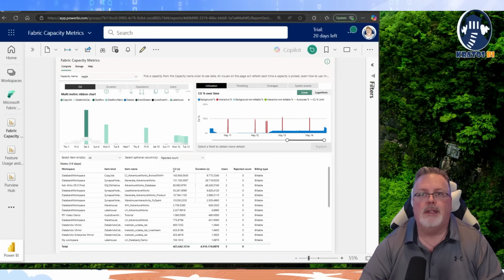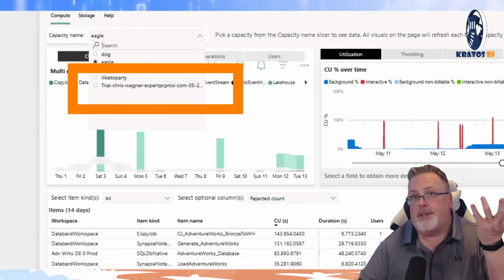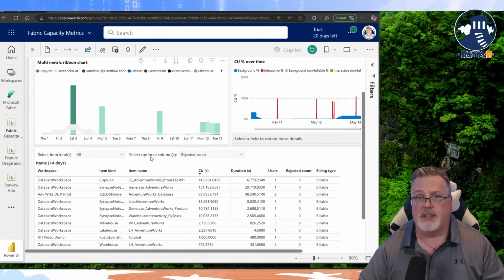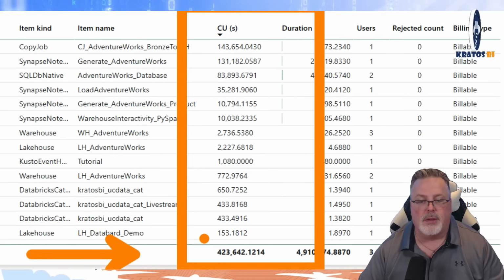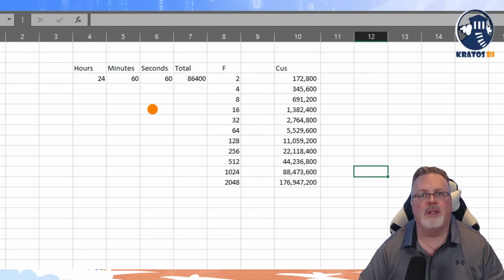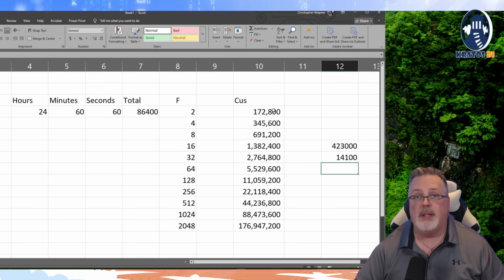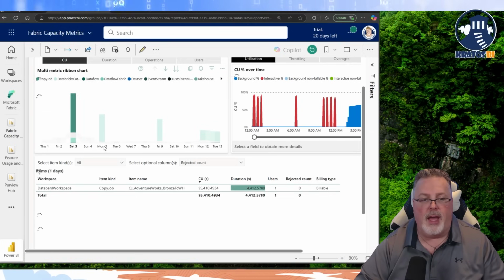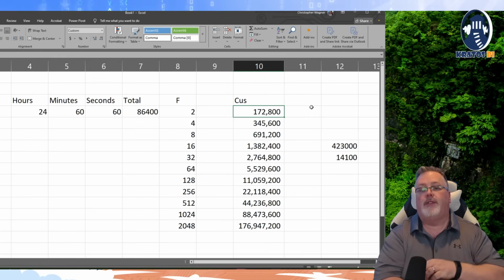Which F-SKU Do You Need in Microsoft Fabric? Test, Deploy, Decide!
Confused about which F-SKU (Fabric Capacity SKU) is right for your Microsoft Fabric workload? In this video, we’ll show you a foolproof method to figure it out—by deploying a relative sample of your workload in Microsoft Fabric and monitoring its performance over a day or a month. 🚀

You'll learn:
✅ What F-SKUs are and why they matter
✅ How to set up a sample deployment in Fabric
✅ How to monitor resource usage and performance
✅ How to estimate the most cost-effective F-SKU for your needs

Whether you're a Power BI pro, a data engineer, or just diving into Microsoft Fabric, this is your roadmap to picking the right-sized capacity for your real-world workloads.

🧠 Skip the guesswork—watch now and choose your F-SKU with confidence.

📌 Chapters:
0:00 Intro
1:15 What Are F-SKUs in Fabric?
3:40 Setting Up a Sample Deployment
6:25 Monitoring Metrics Over Time
9:10 Estimating Your Real-World Needs
12:00 Final Tips for Cost Optimization

🔗 [Insert Link to GitHub or Sample Template, if any]